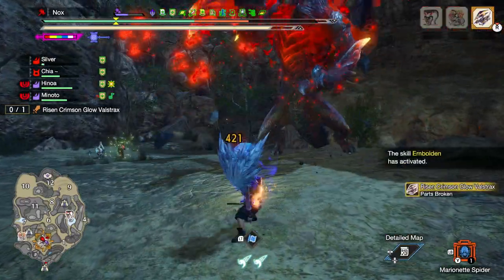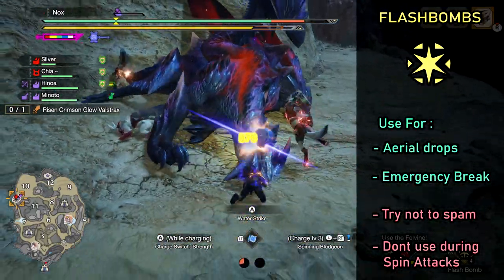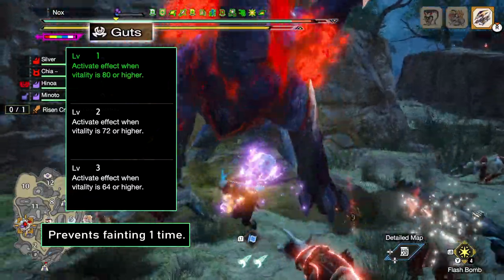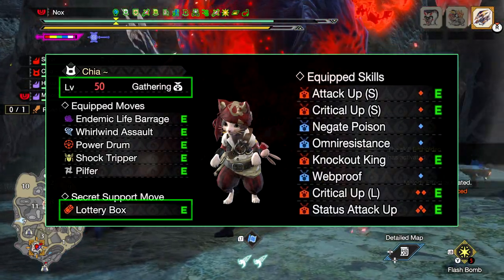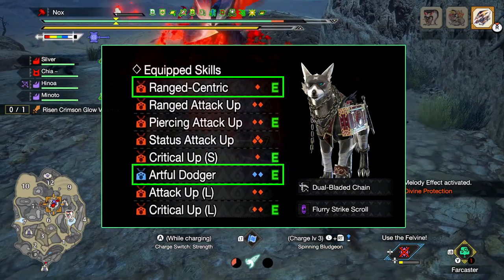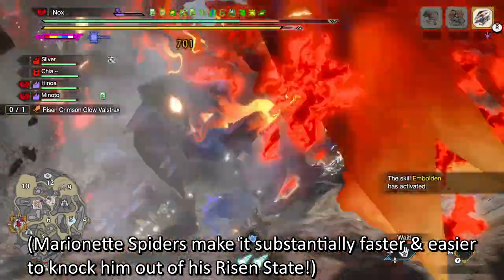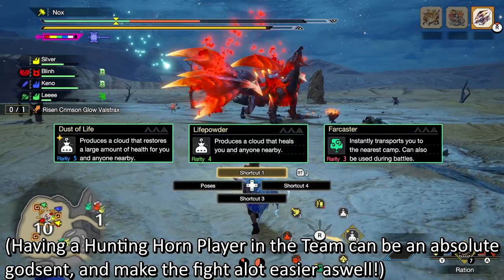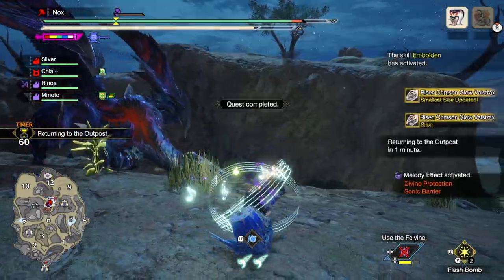MHR: Sunbreak | 10 Tips For Easier Risen Valstrax Hunts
10 Tips that make it easier to fight Risen Crimson Glow Valstrax in Monster Hunter Rise Sunbreak.
Fun gameplay and plenty of strong Endgame Template Options.
Title Update 4.

⏱️TIMESTAMPS⏱️
0:00 Info
0:17 1 - Ambush Tips
0:52 2 - Common Mistake
1:29 3 - Skills for Survival
2:45 4 - Optimal Dango
3:20 5 - Palico Setup
4:17 6 - Palamute Setup
5:54 7 - Endemic Life & Free Damage
5:54 8 - Use Wyvernrides asap!
6:27 9 - Safety First
6:57 10 - Various Bonus Tips
Share The Video If You Found It Helpful 👍🏽